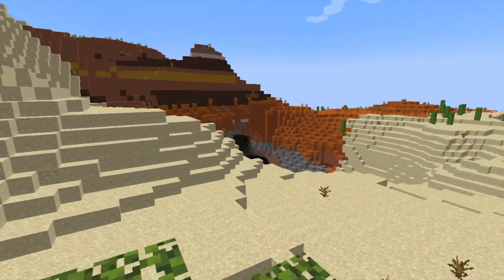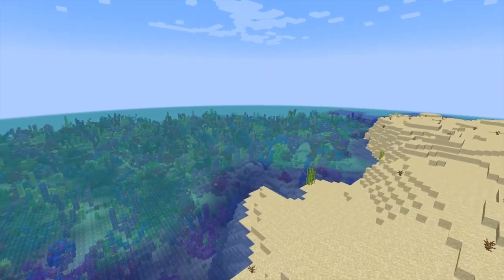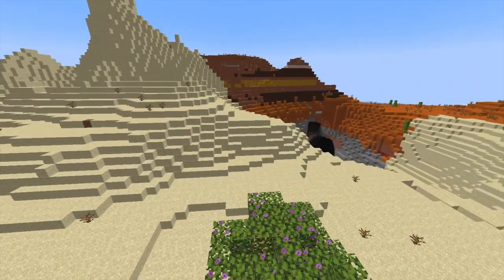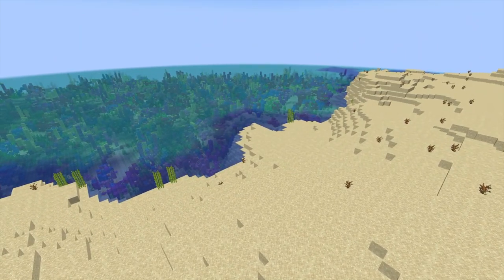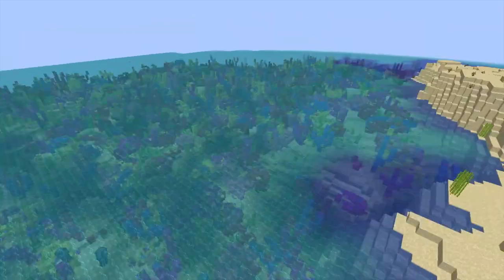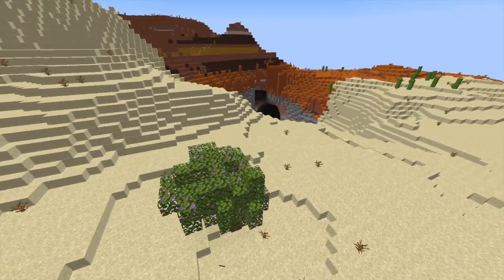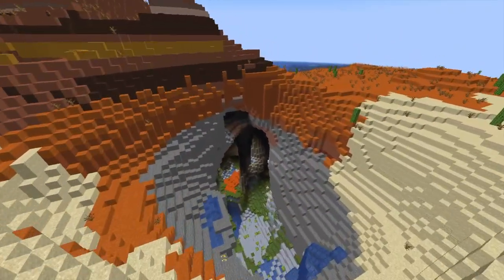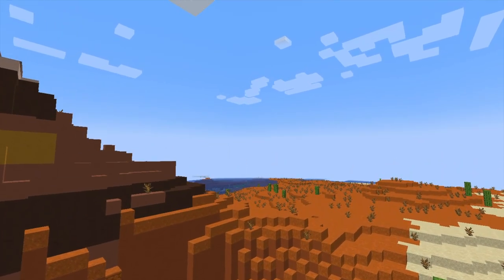THE BEST SEED EVER IN MINECRAFT!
I found the BEST 1.18, 1.19... blah blah blah seed! The seed is
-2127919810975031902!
Check it out! There are coral reefs, lush caves, azalea trees, mesa biome (badlands), and much more! What a cool base! This minecraft world is literally so good!